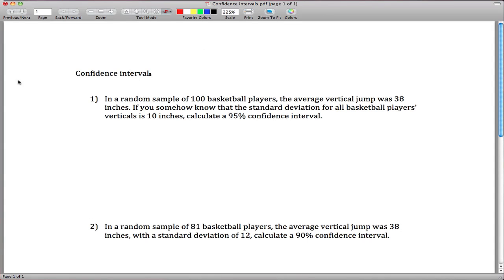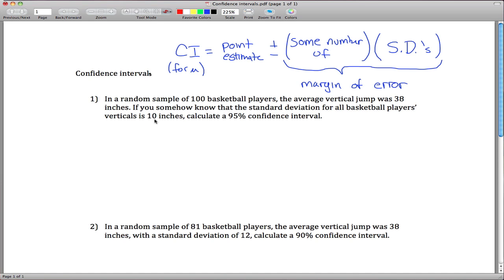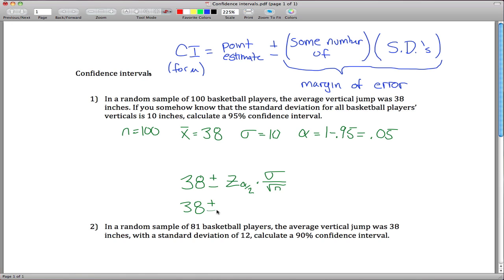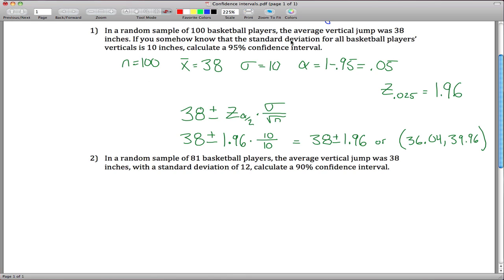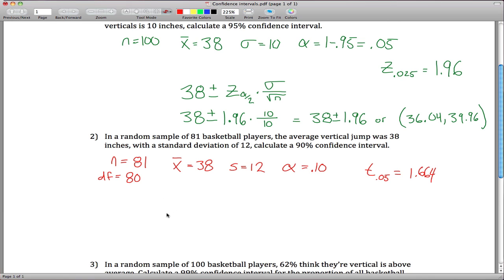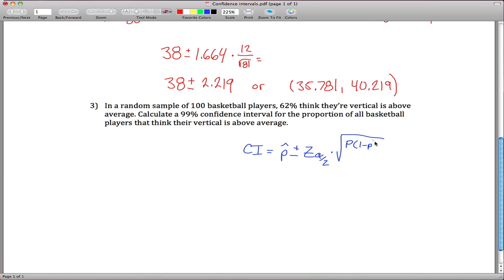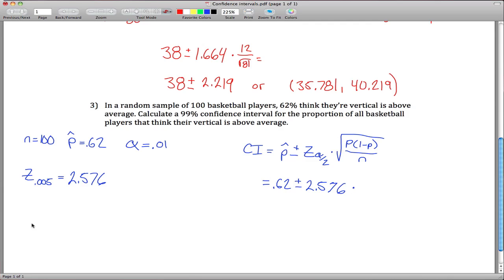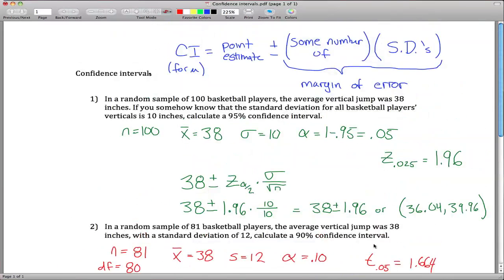Confidence Inerval Tutorial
confidence intervals with sigma know and unknown, and on proportions - All videos listed and organized